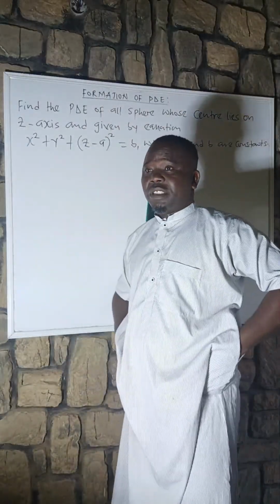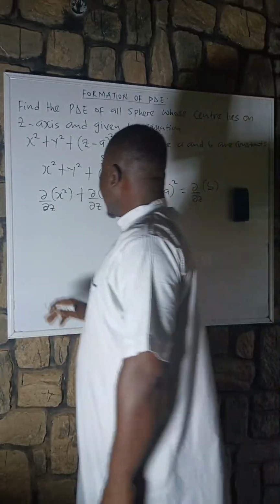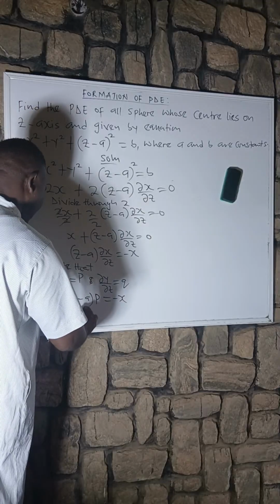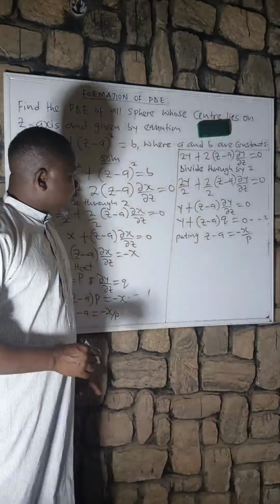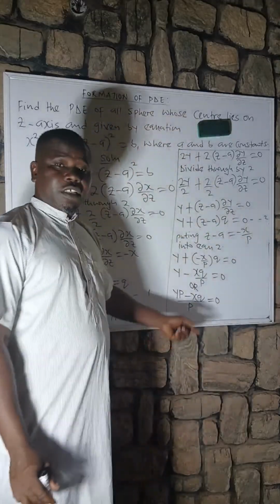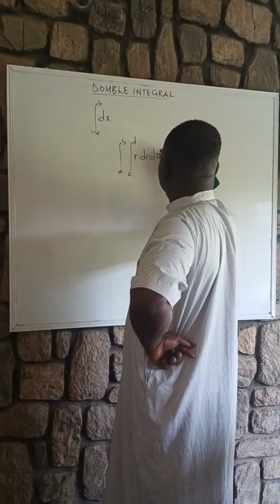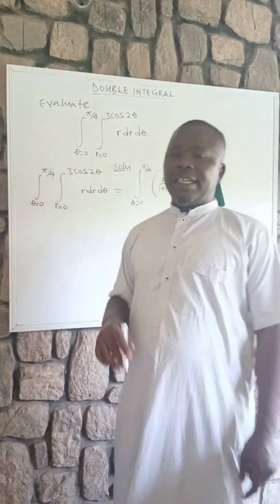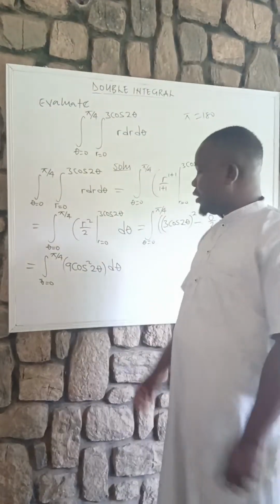HOW TO FORM PARTIAL DIFFERENTIAL EQUATIONS IN A SPHERE WHOSE CENTRE LIES IN Z-AXIS ADVANCED CALCUL